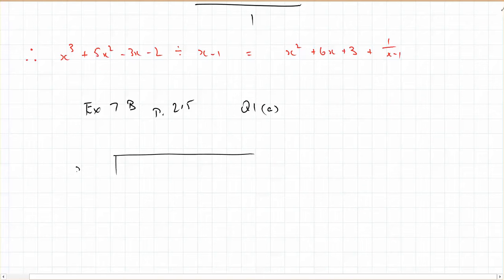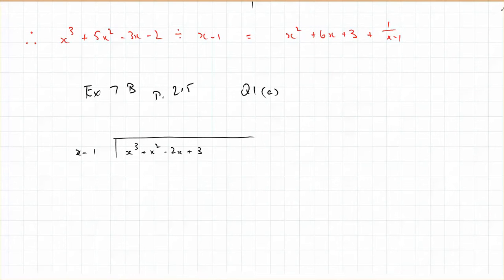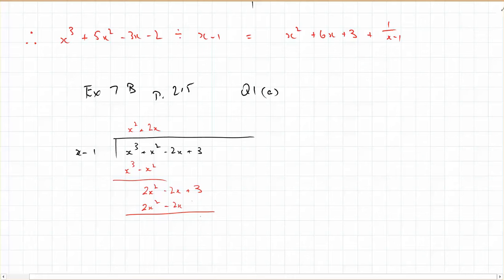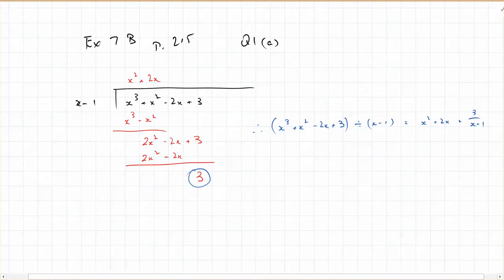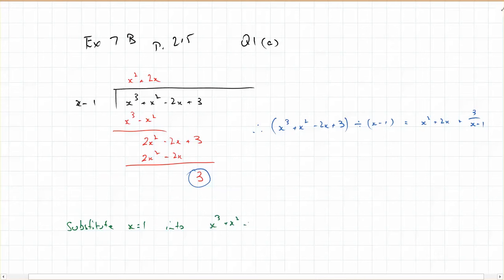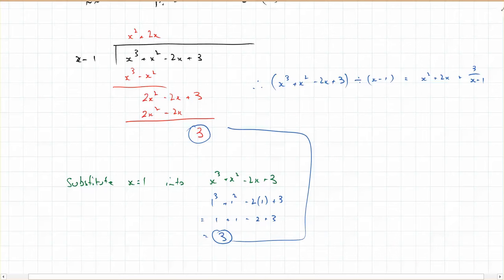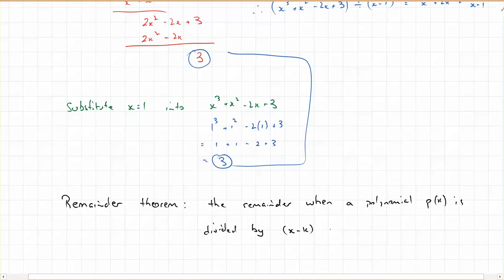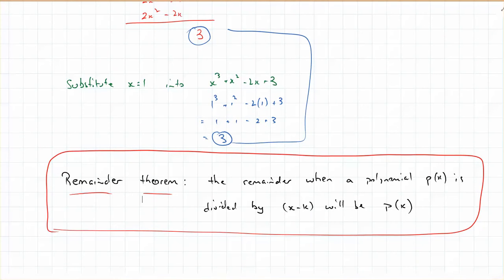Polynomial division & remainder theorem